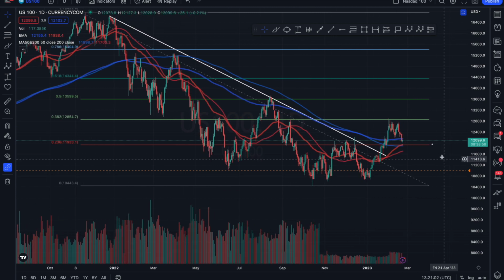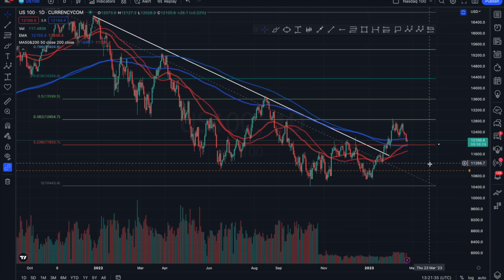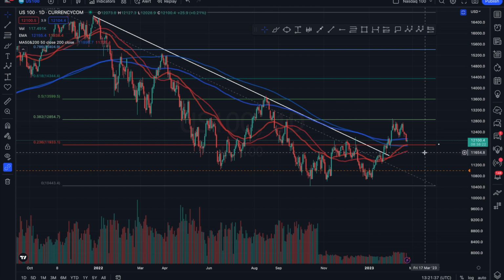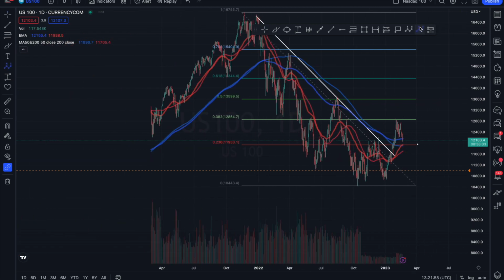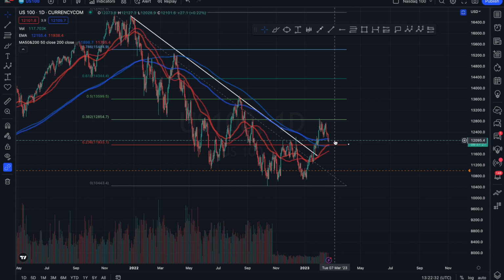Nasdaq100 Analysis For February 23rd 2023